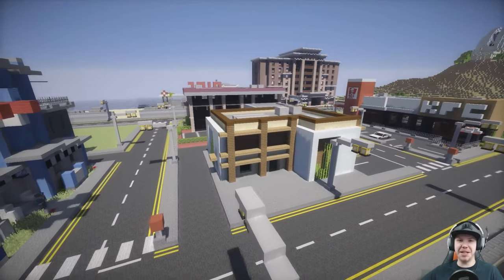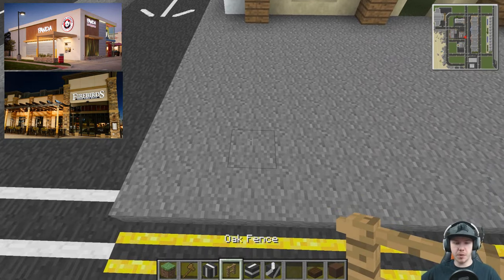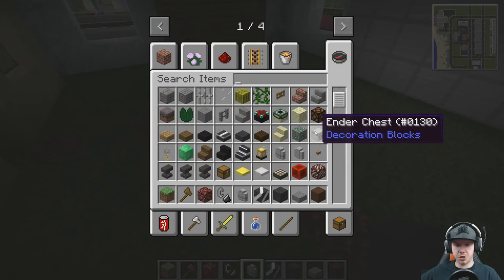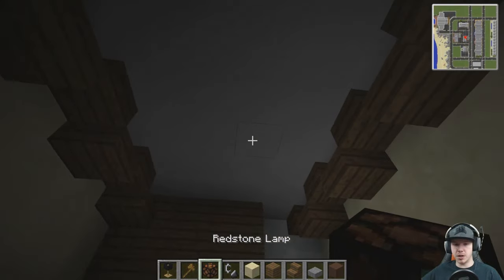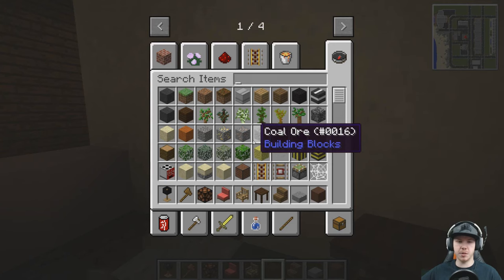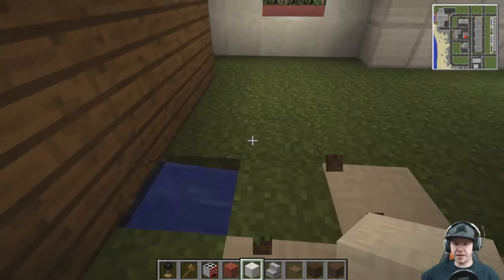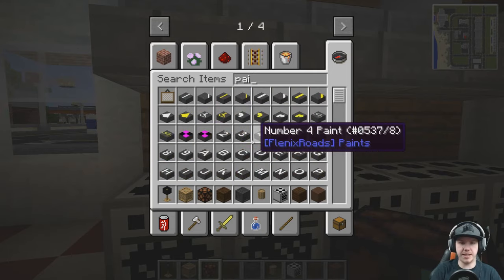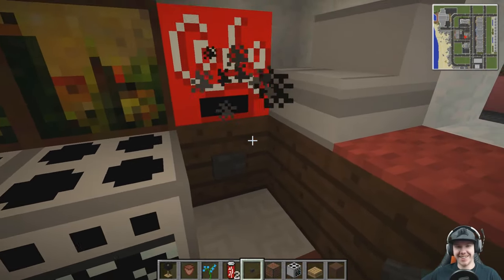How To Build A City :: Minecraft :: Fast Food Mash-Up P2 :: E124 :: Z One N Only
Mods used in this series:
Forge 1.7.10
CustomNPCs
Reis Minimap Mods
World Edit
Flans Mod
MCHeli

Gamertag: Z One N Only

Cheers Guys.